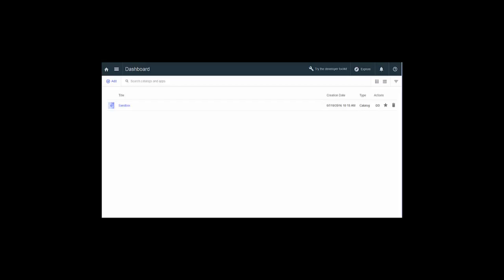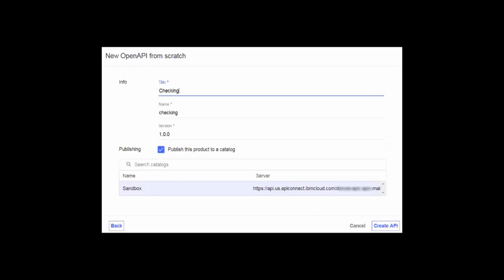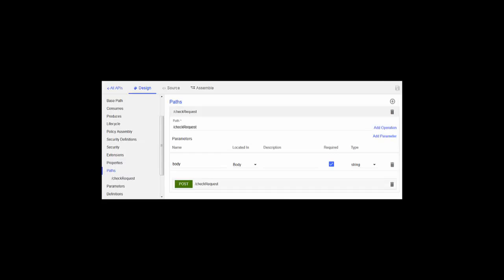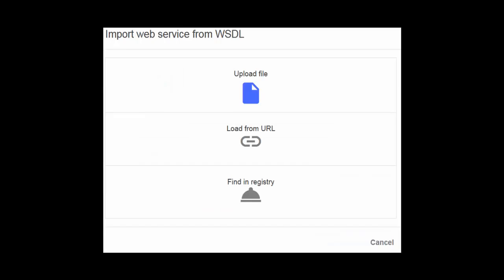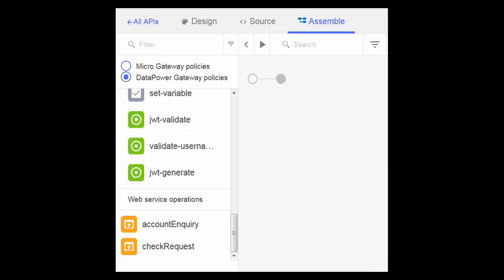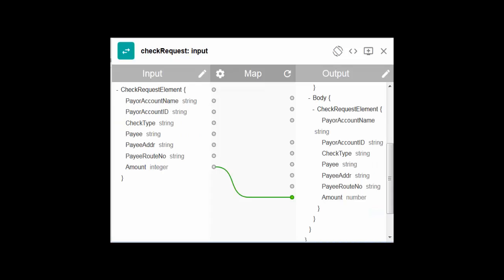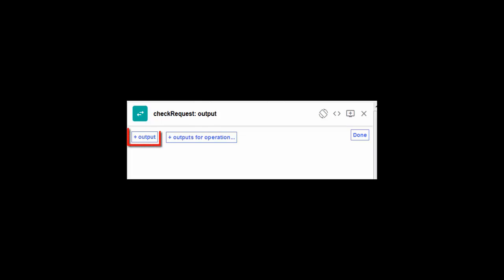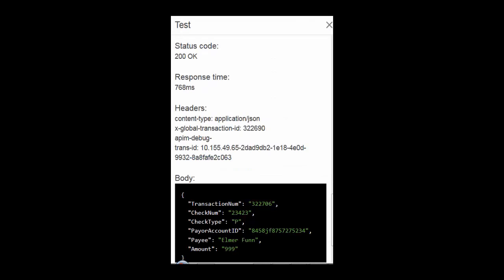API Connect Lab 3 Solution